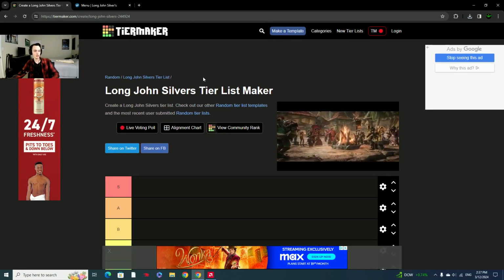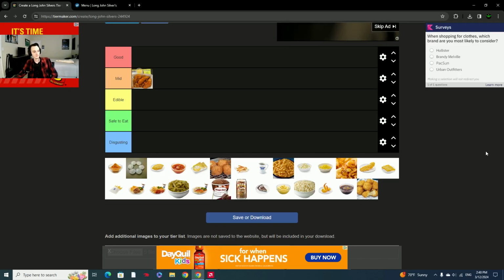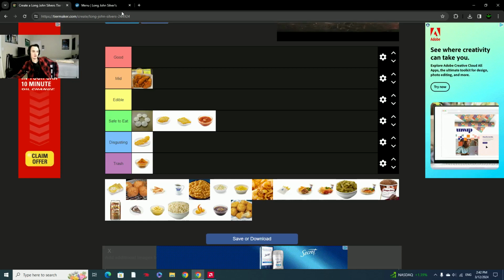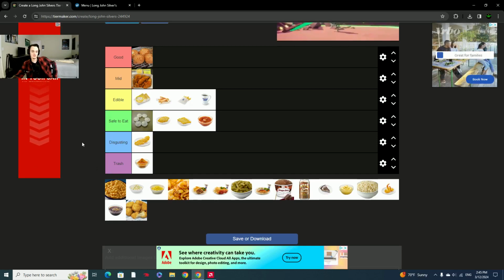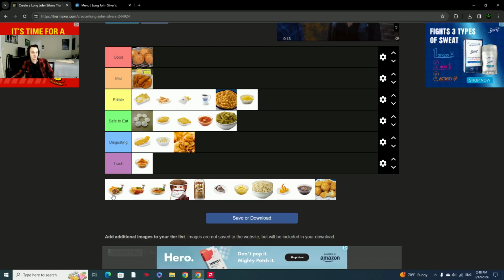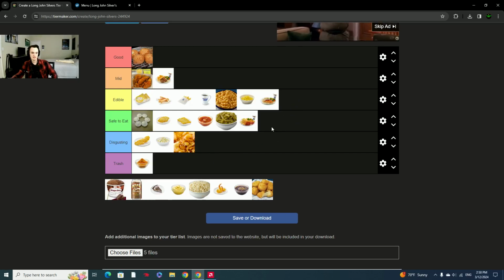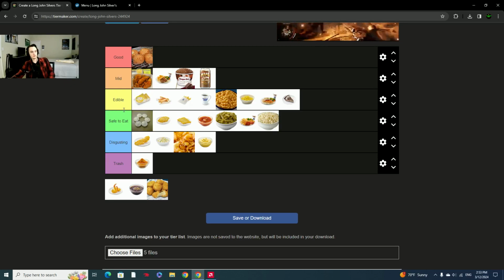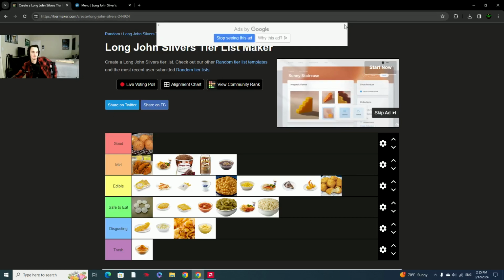Ultimate Long John Silver's Tier List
This is the Ultimate Long John Silver's Tier List

Warning: Parental Guidance Advised for Kids
(You can’t sue me)